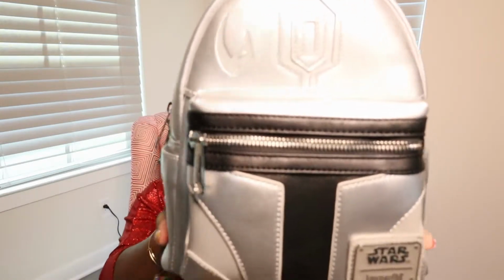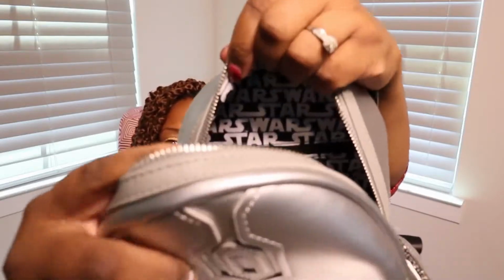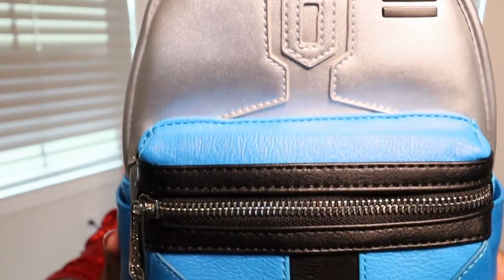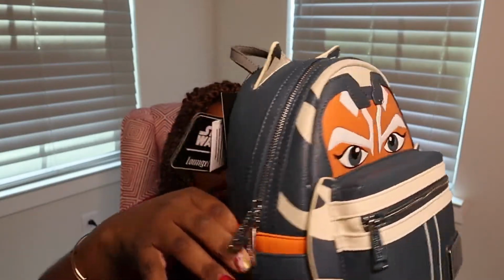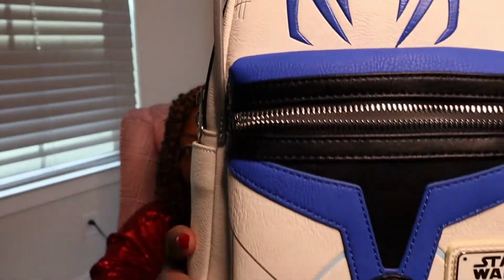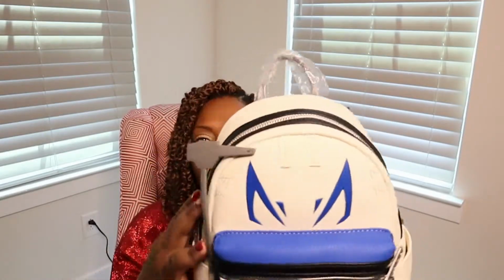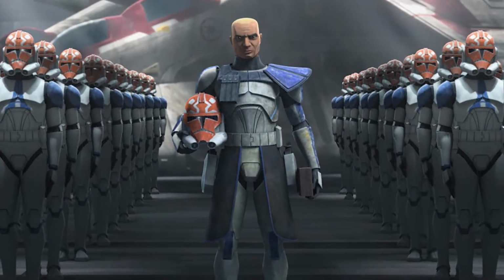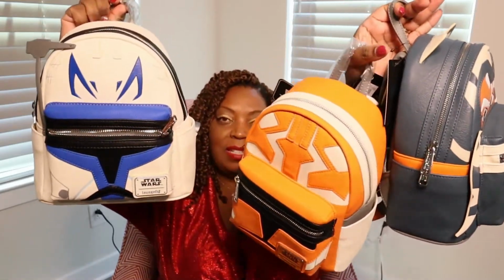LIMITED EDITION LOUNGEFLY STAR WARS BUNDLE and Small Shop Review - GROTTO TREASURES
GROTTO TREASURES LOUNGEFLY STAR WARS BUNDLE and Small Shop Review

Ahsoka Clone Trooper (LE600)
Jango Fett (LE800)
Captain Rex (LE800)
Ahsoka Tano (LE1500)
Mandalorian (LE1500)

We love Magic Mail:
Being Ajanaclair
c/o Zoelle's World
1605 Central Avenue